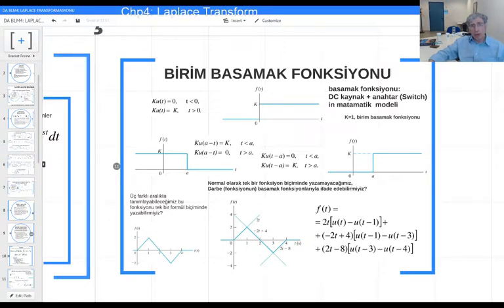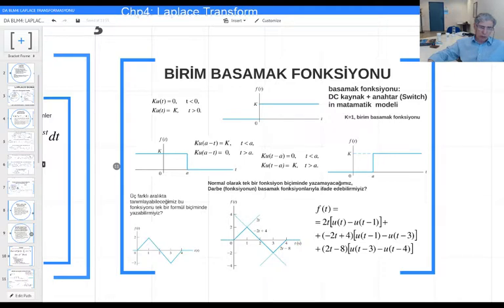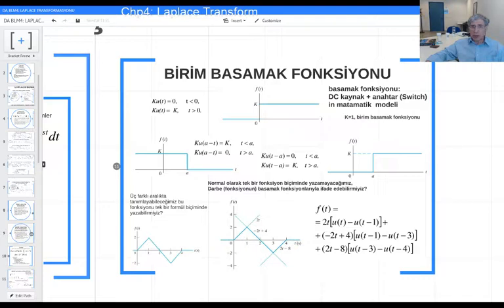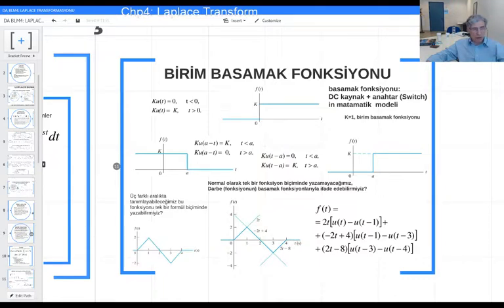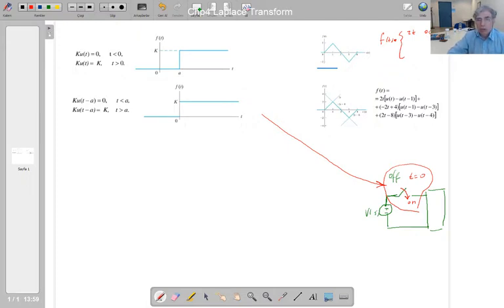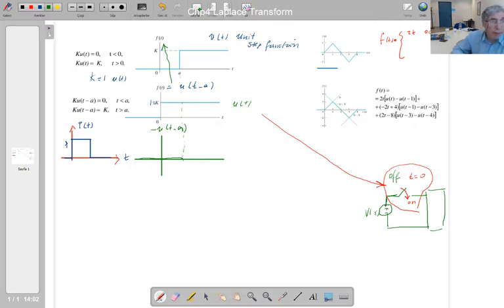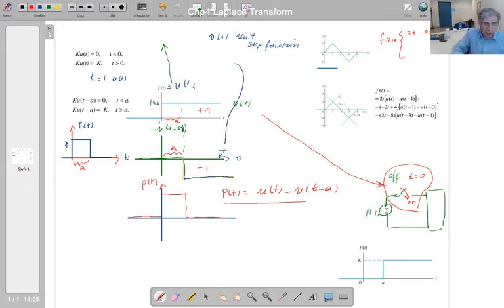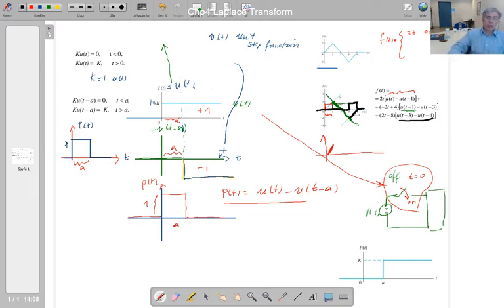Ch4-1 laplace transform unit function